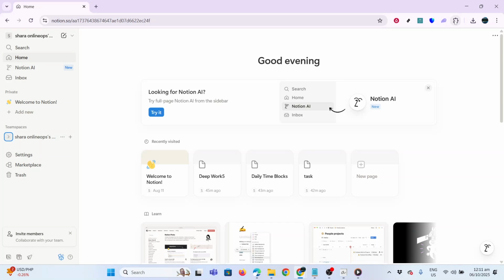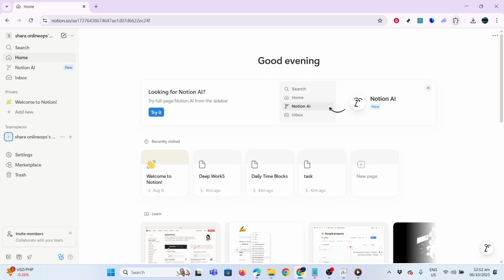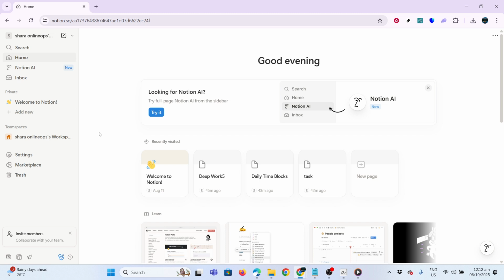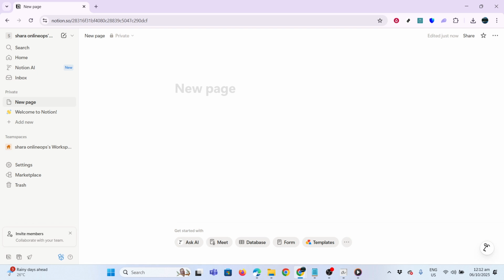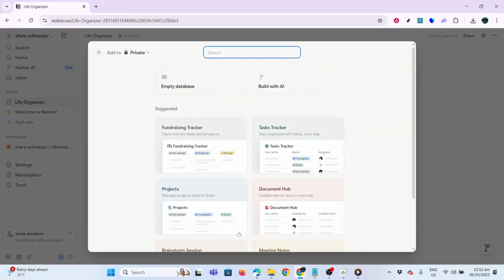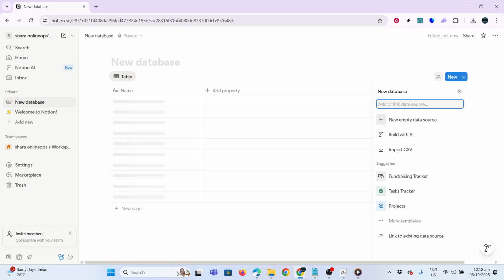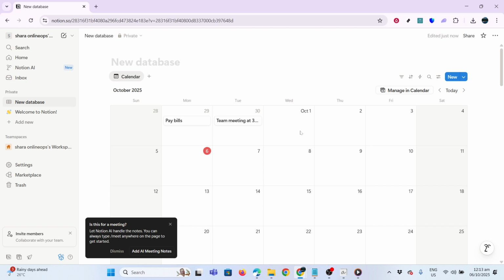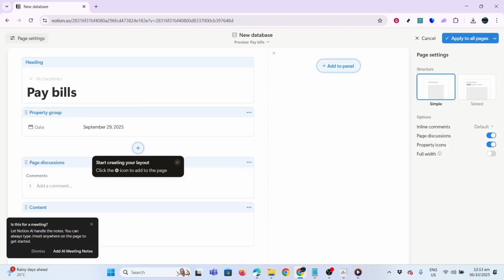how to organize your life with notion and calendar